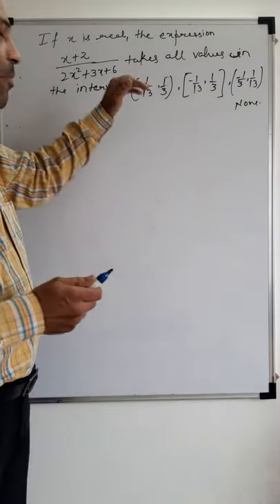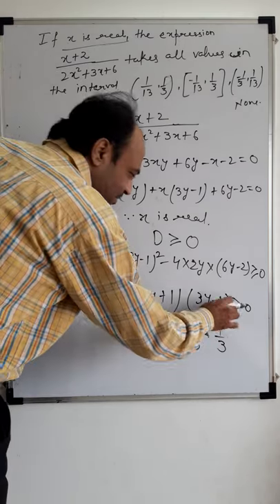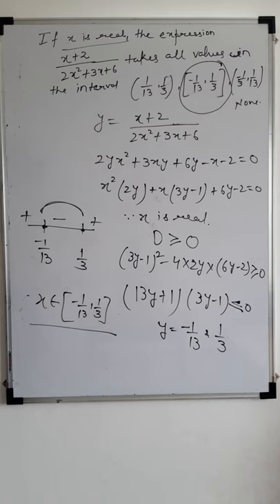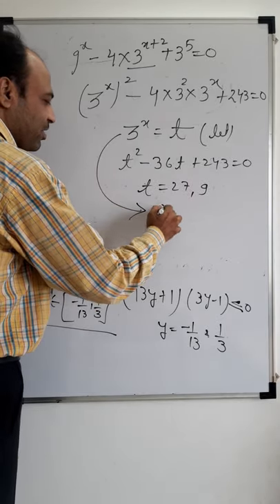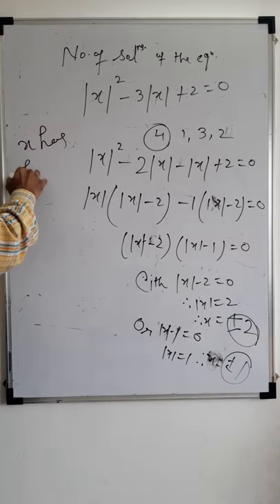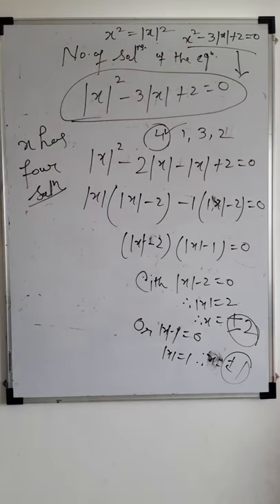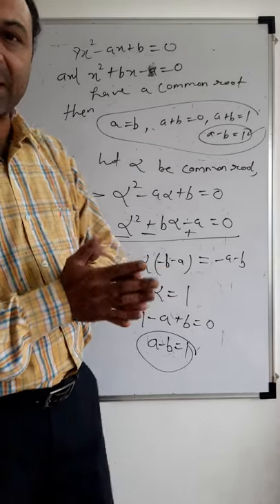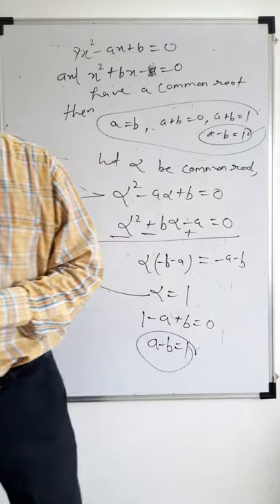Quadratic equation- 4